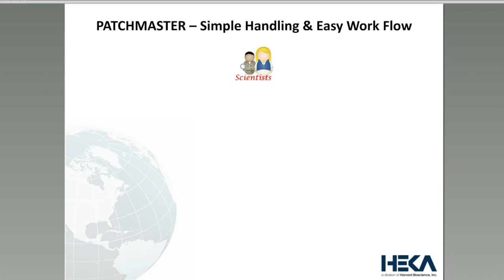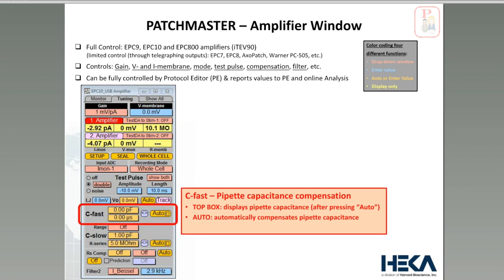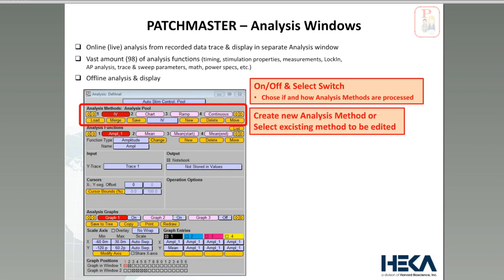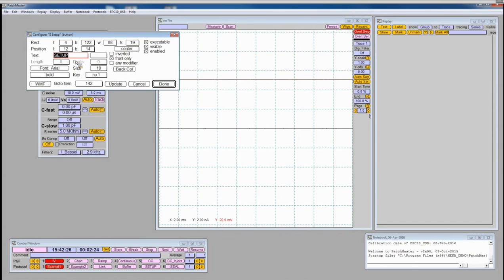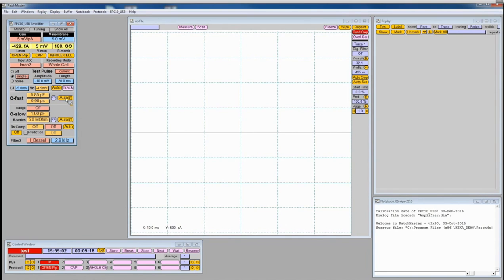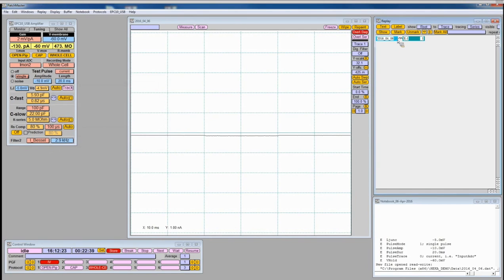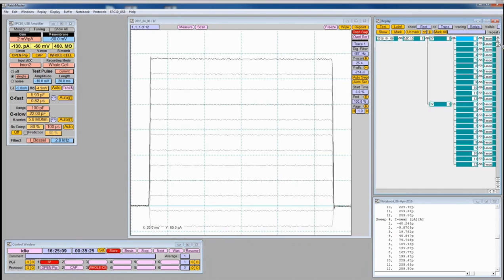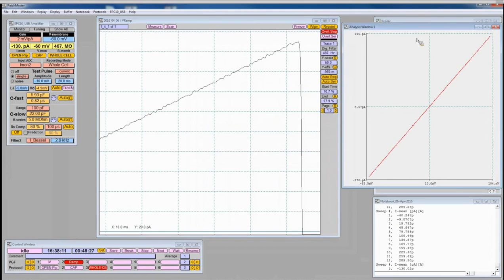PATCHMASTER Training - How to get started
In this webinar the basic principles of this powerful electrophysiology data acquisition software, PATCHMASTER, will be discussed and demonstrated.
The webinar targets especially new PATCHMASTER users and users who want to expand their knowledgebase.